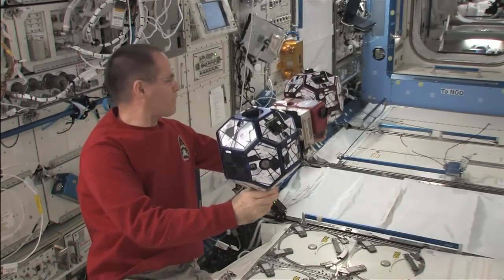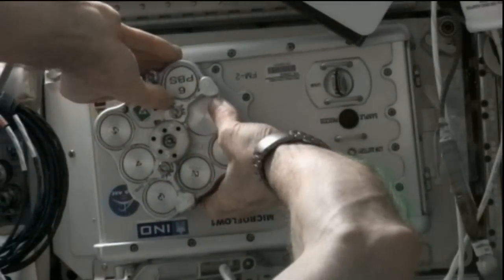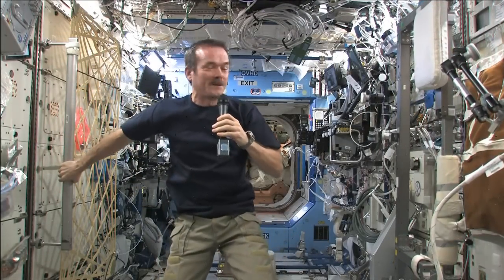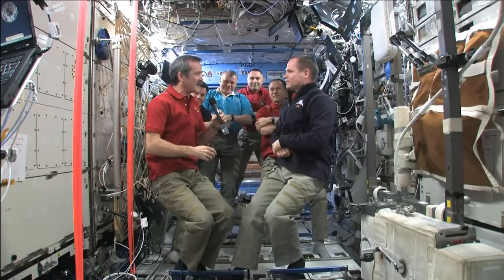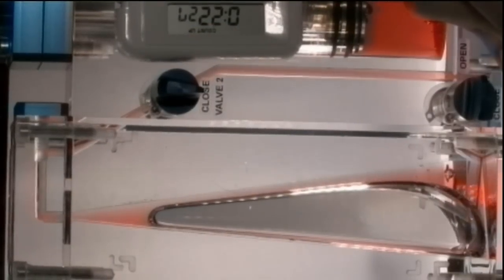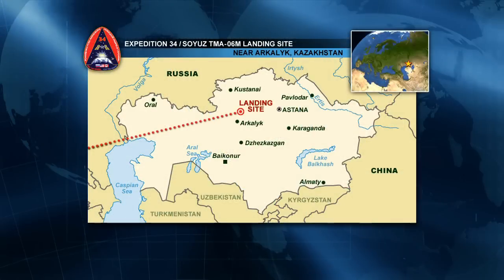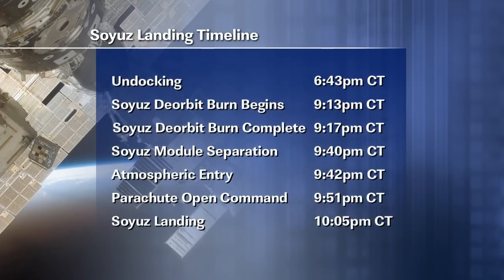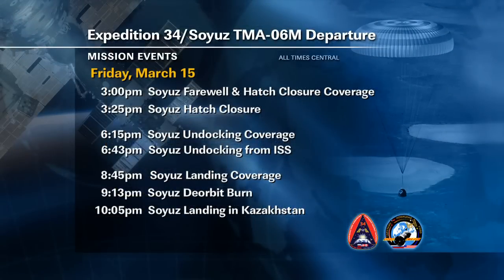ISS Update: Weekly Recap for March 15, 2013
The International Space Station weekly recap video for March 11-15, 2013.